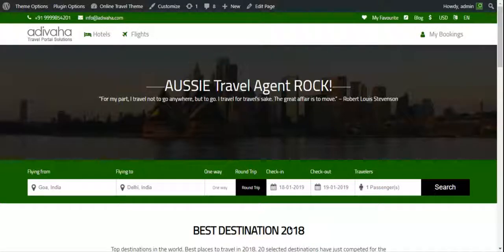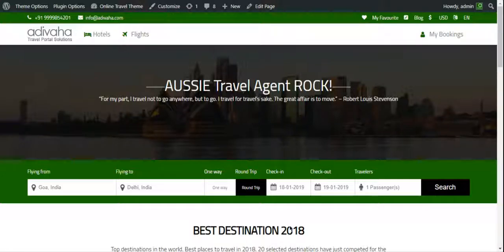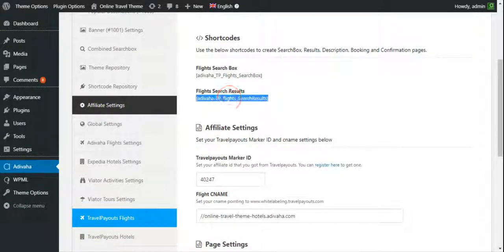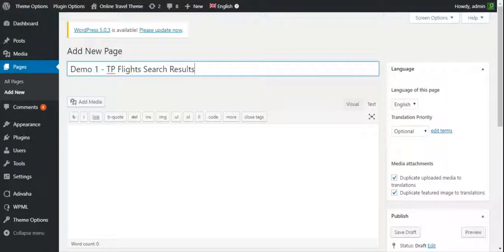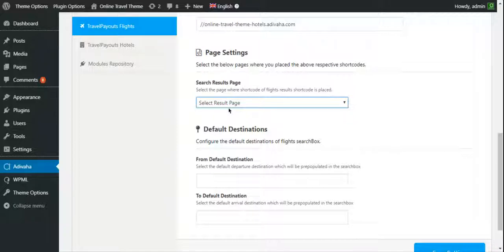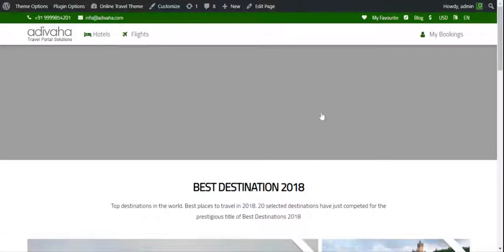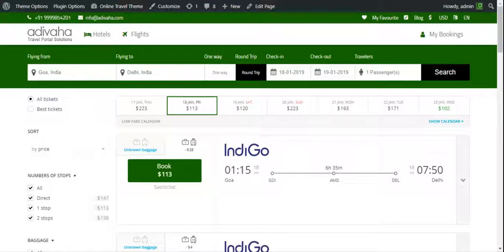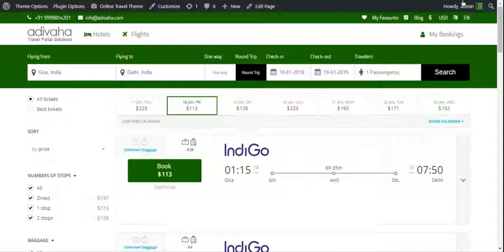Travelpayouts Flight Search Result Shortcode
Usage

1. Log in to your WordPress Admin.
2. Click Pages, and then click Add New.
3. Enter the title of the page.
4. Paste the above shortcode in the content area.
5. Click Publish
6. Click Adivaha in the dashboard menu
7. Click Travelpayouts Flights - Page Settings - Search Results Page. Select the newly created page with above shortcode
8. Click Save Settings button